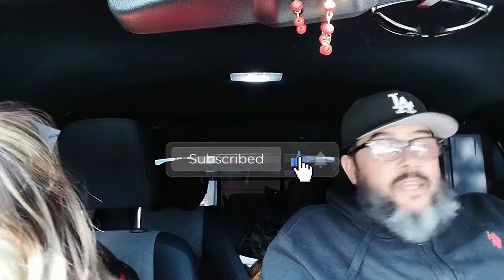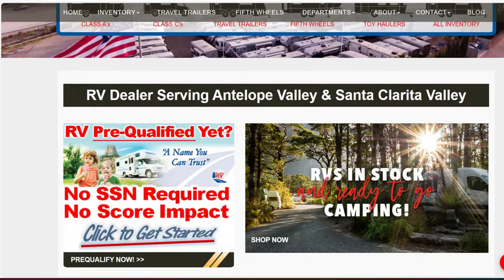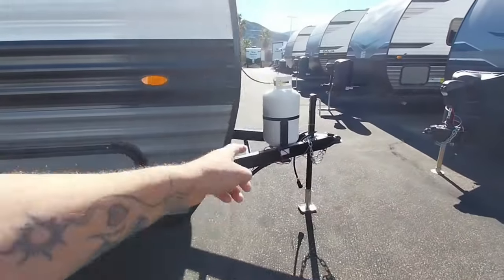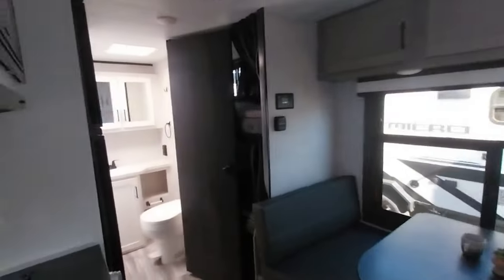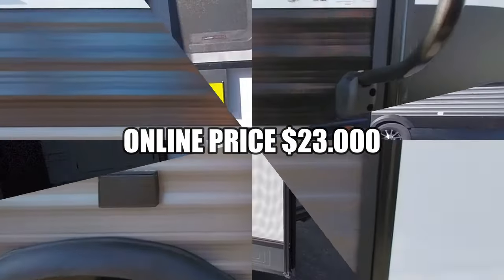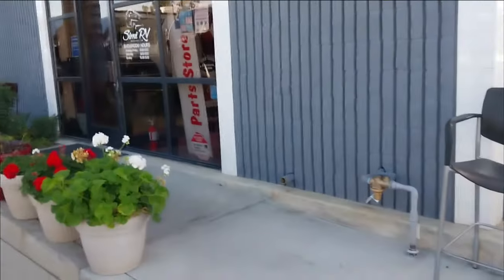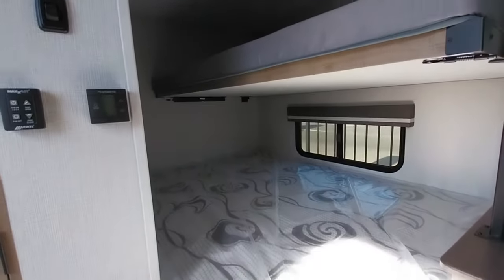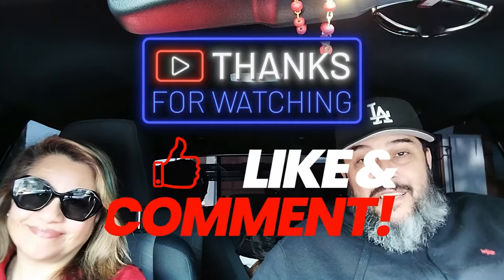Our journey to buying a travel trailer.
So this was filmed over a period of a few days, we traveled roughly 25 miles from our home to local dealers and this is what we found in our range of expectations. It has to be 15 feet to 21 feet in length, to fit within our driveway. We want quality and understand that the higher quality trailer the higher the cost. So there is lots to think about and we need to plan in order to reach this goal by the end of this year. We would like to thank All Valley RV Center,  & Simi RV.